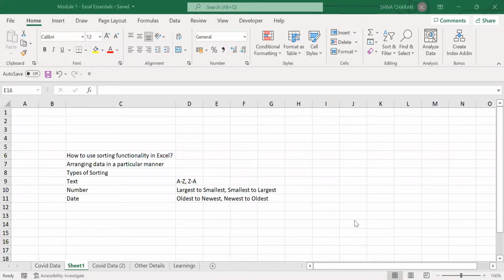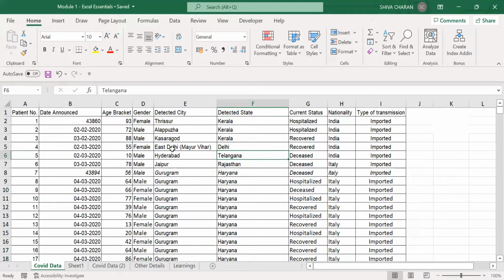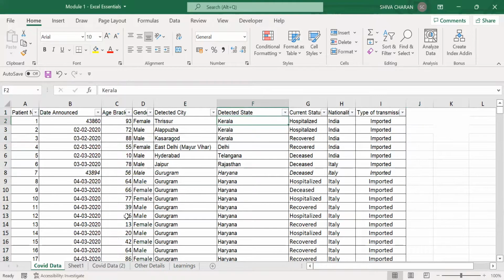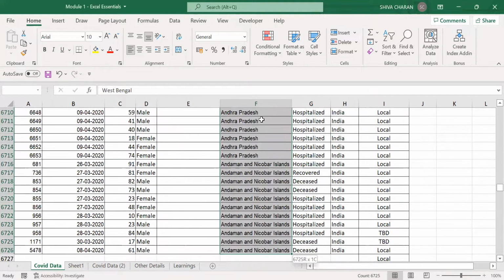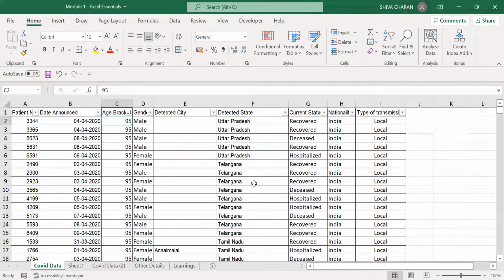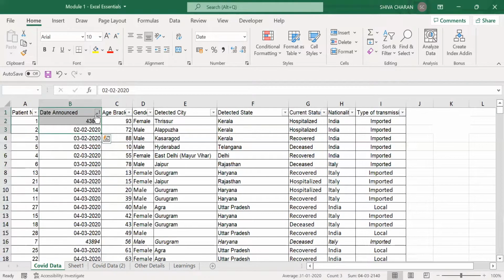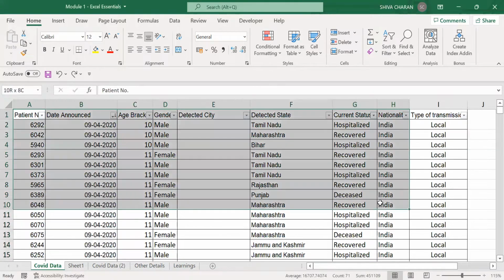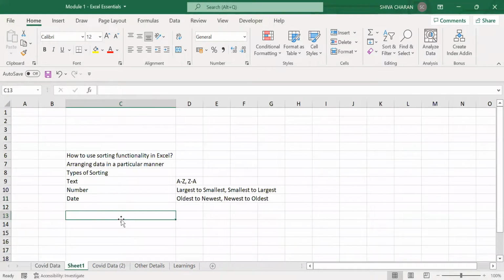Types of Sorting in Microsoft Excel and How to Sort or Arrange Data in Excel - Shiva Charan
Hi Guys,

Types of Sorting in Microsoft Excel and How to Sort or Arrange Data in Excel

In this video, I will show you how to use the sorting method to arrange your data in Excel with different types of sorting techniques.

What are the Types of Soring in Excel?
Text Sorting - A to Z, Z to A
Number Sorting - Largest to Smallest, Smallest to Largest
Date Sorting - Oldest to Newest, Newest to Oldest